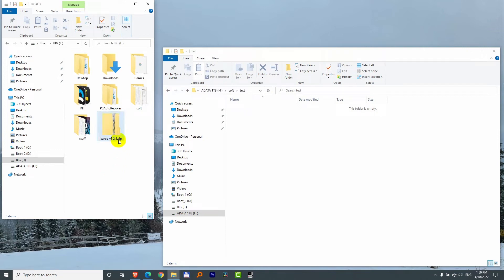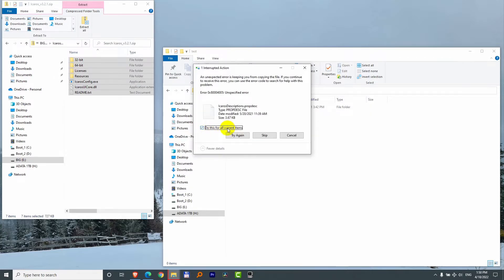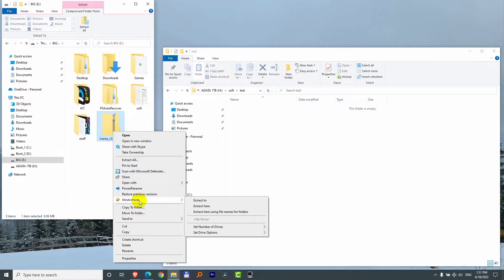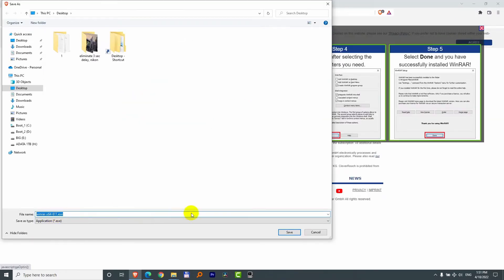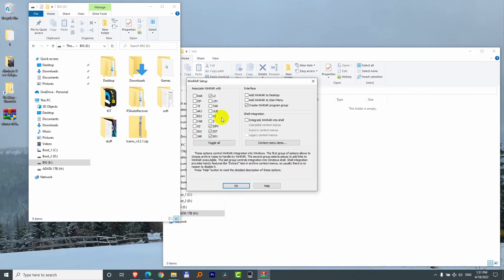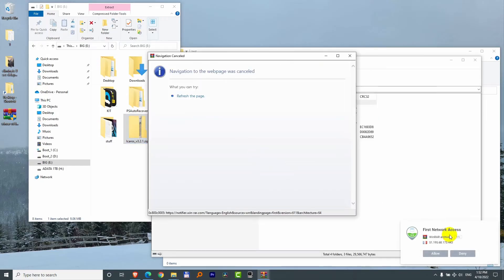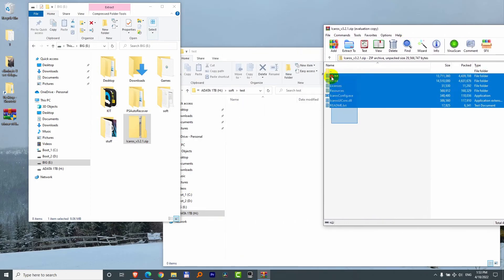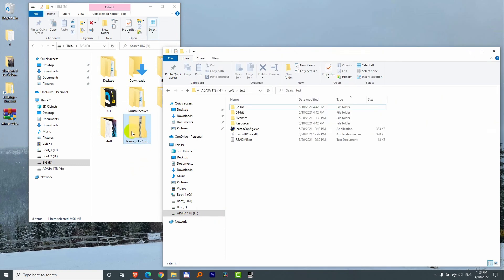Zip extraction error 0x80004005 (Windows 10, WinRAR)